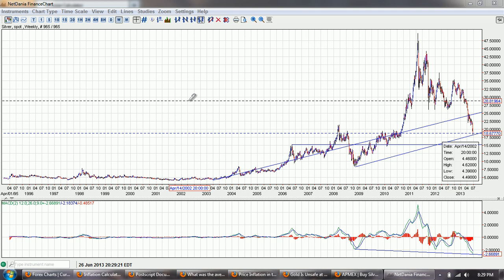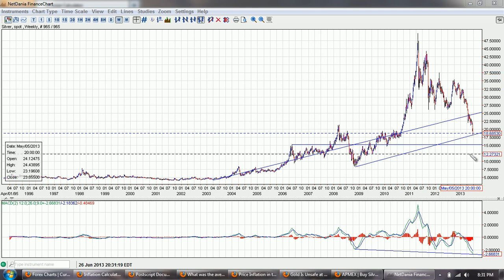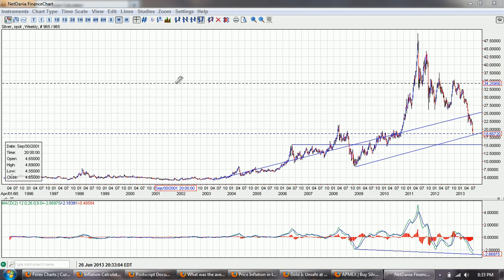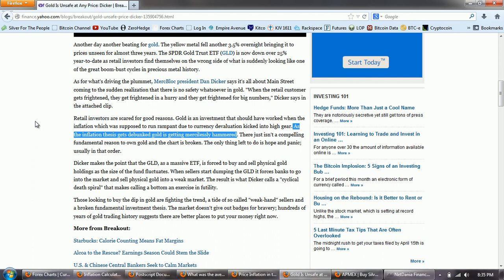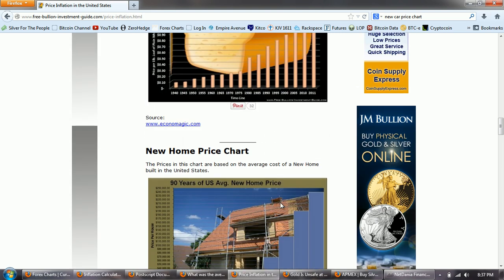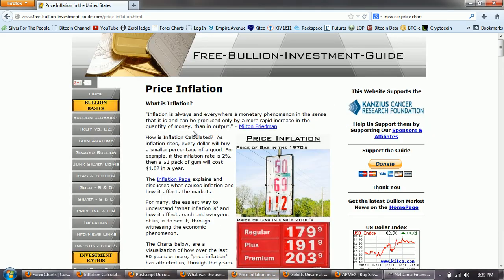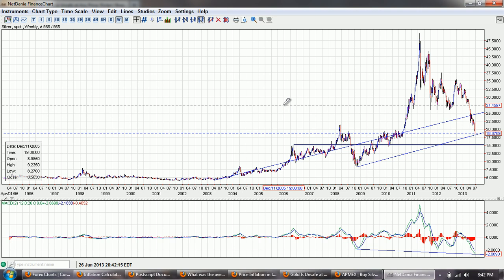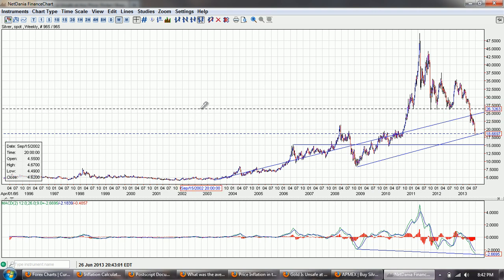Silver Update 6/26/13 Undervalued Silver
What was the average cost of a new car in 1979?